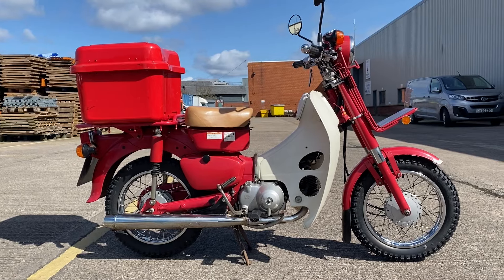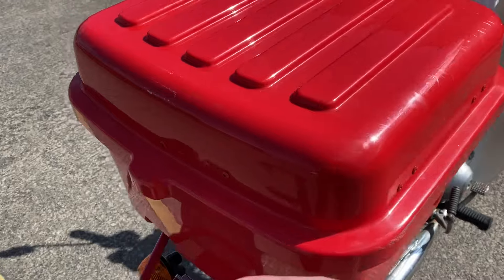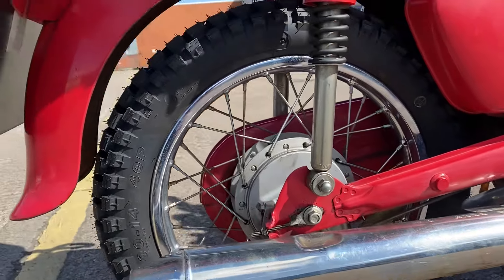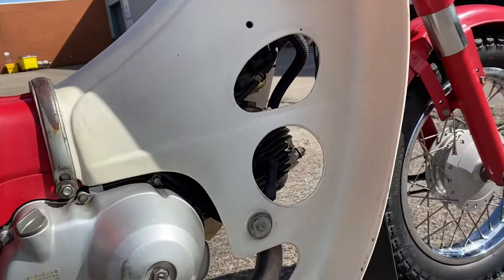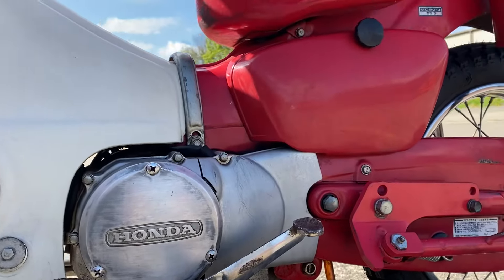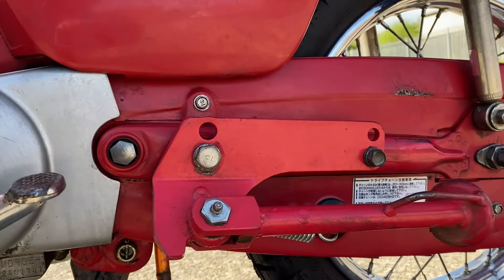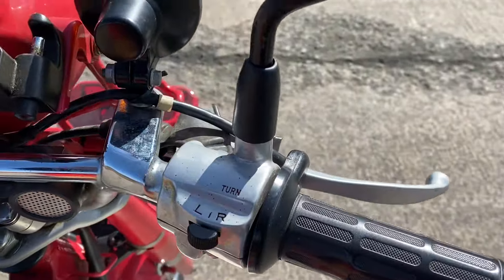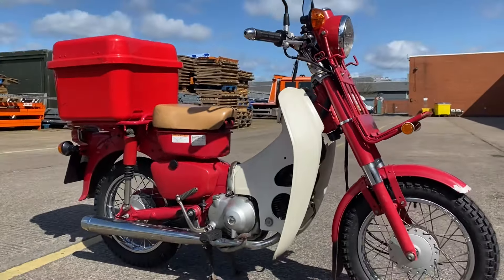2003 Honda MD90 with back box and knobblies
Seven Seas is an independent reseller of classic motorcycles. Seven Seas is not an authorised distributor of Honda.